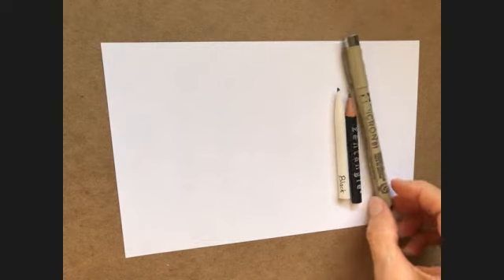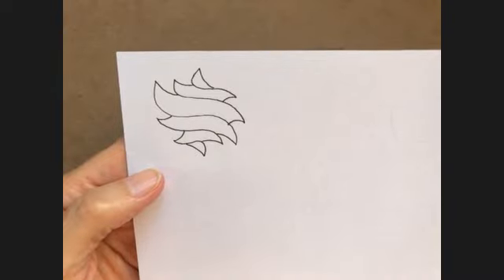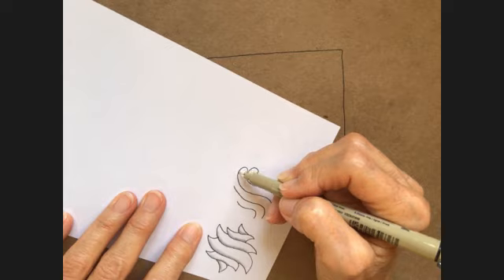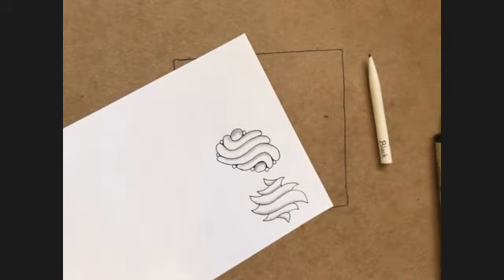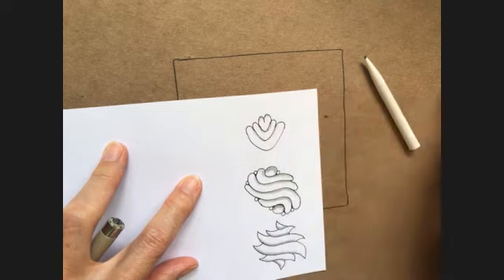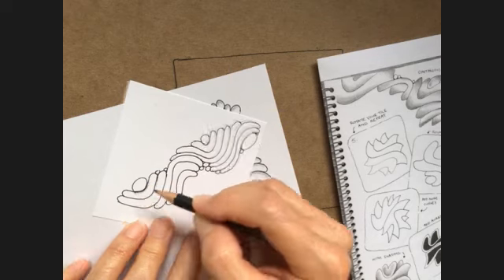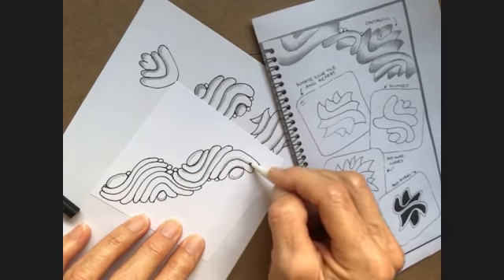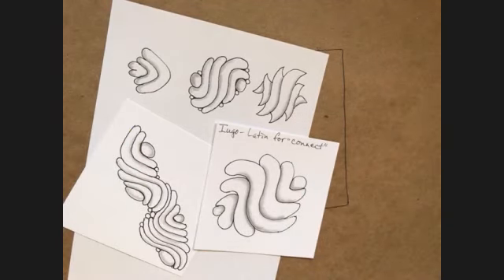Inktober 2020 Day 14 Iugo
Inktober Tangles 2020 Day 14 pattern is Iugo by Stephanie Jennifer, CZT.  This pattern has several fun variations. I struggled with it a little in the beginning, but the patterns in my video turned out nicely. I hope you enjoy it.

The stepout can be found here, and Stephanie shows some great ideas

The link to stepouts for each of the Inktober 2020 Tangle patterns is available in the description of each video.

There are two groups who compile an Inktober tangle list each year.  I have challenged myself to create a short video for each of the patterns in the Inktober 2020 tangle list that was created by Stephanie Jennifer CZT.

Stephanie has created a list of all the tangles with an example and link to the step outs.  Here’s a link to the Inktober2020 handout which lists the tangles

The “Tangle All Around” Facebook group also posts a separate list for Inktober2020, however you must be a member of the group to view the list: